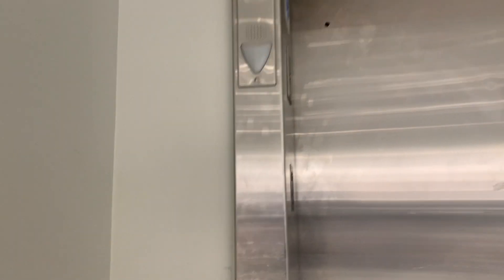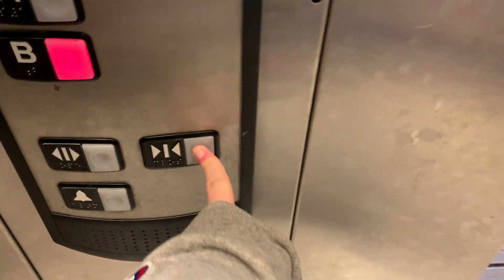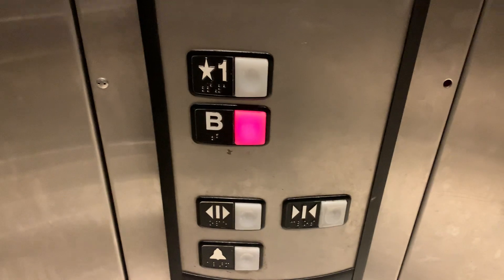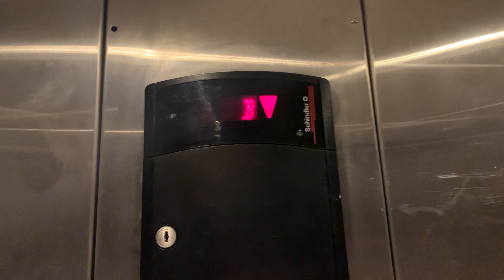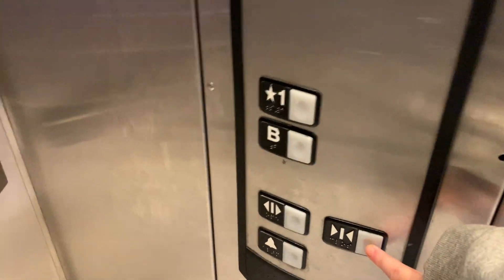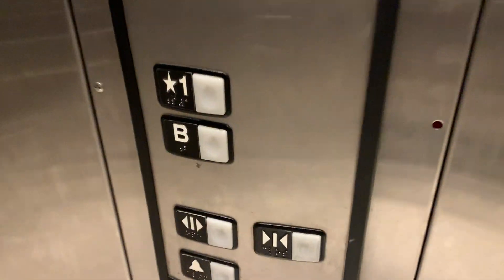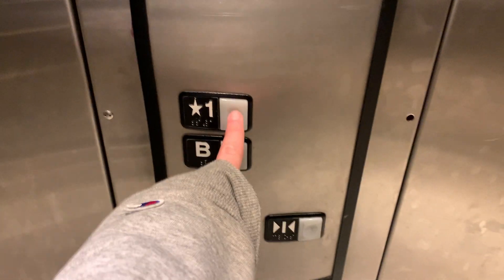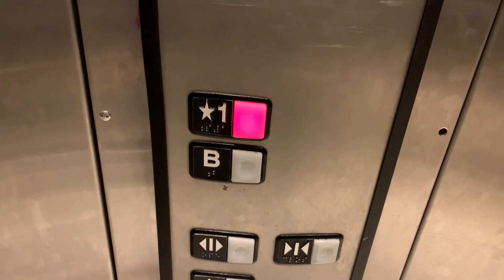(2023 visit) Schindler 321A Hydraulic Elevator at H&M, South Shore Plaza, Braintree MA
I know some people are gonna say this is a 330A, but sussex says this is a 321A. So I’m gonna go with that.

Anyhow, let’s see how it’s doing.